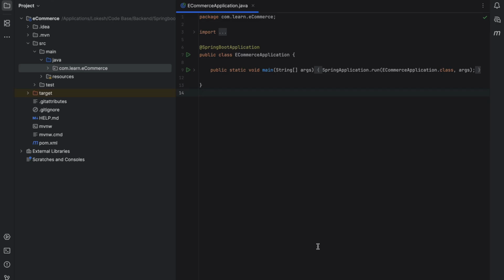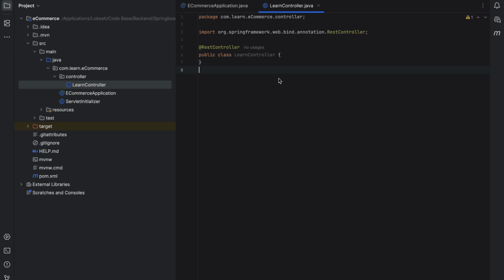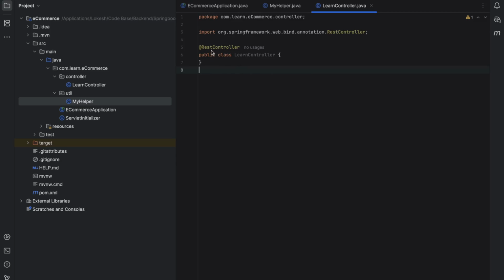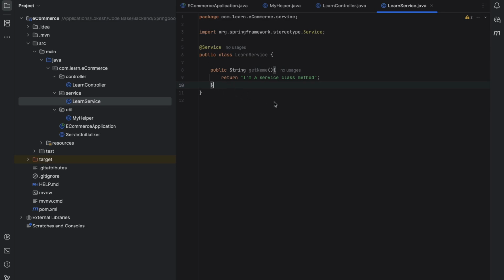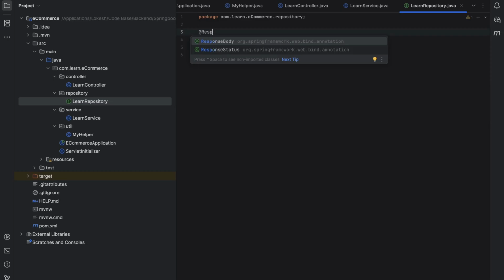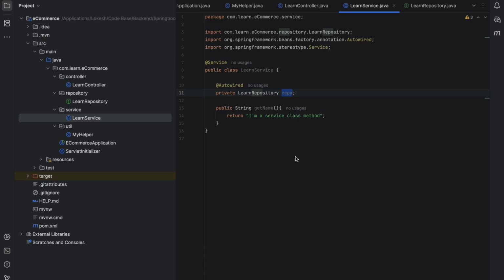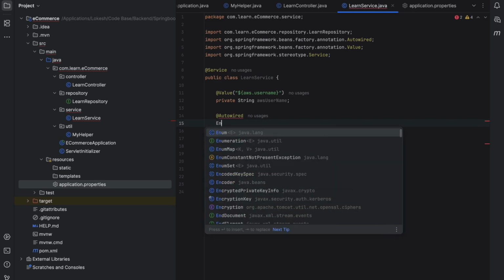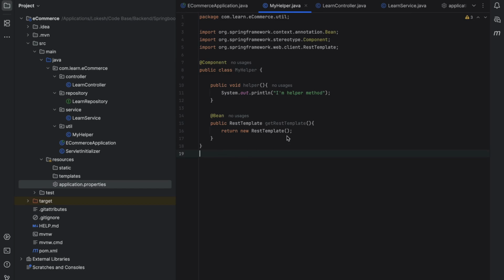Spring Boot Annotations Explained with Examples | Beginner to Mid-Level Guide 🔥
🚀 Master Spring Boot Annotations in Just 20 Minutes!
In this beginner-to-mid-level Spring Boot tutorial, we’ll dive deep into essential annotations that power your Spring Boot applications. Whether you’re just starting or want to brush up, this video covers everything from @SpringBootApplication to @Component, @Autowired, and more — with real-world examples!

📌 Topics Covered:
✅ What are Spring Boot annotations?
✅ Core annotations: @SpringBootApplication, @RestController, @RequestMapping
✅ Dependency injection with @Autowired, @Component, @Service, @Repository
✅ Configuration annotations: @Value, @Configuration, @Bean
✅ Tips & best practices for using annotations

🎯 Ideal for: Java Developers, Backend Engineers, Spring Boot Learners